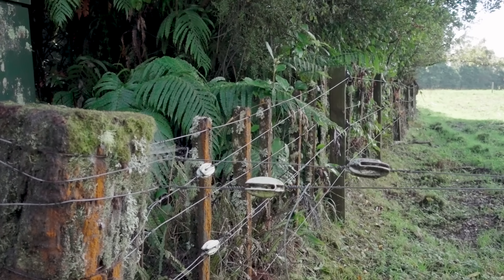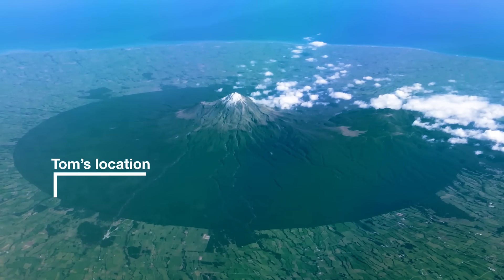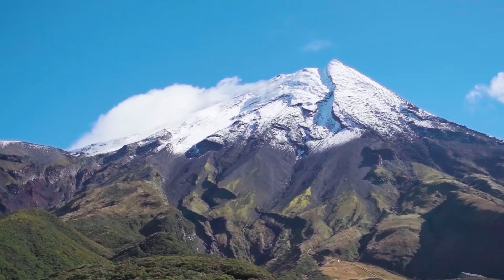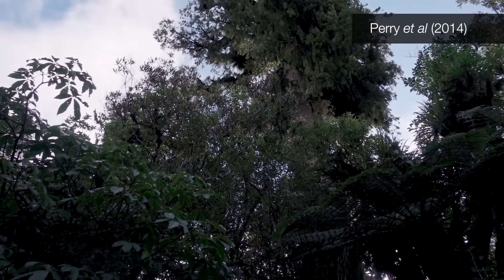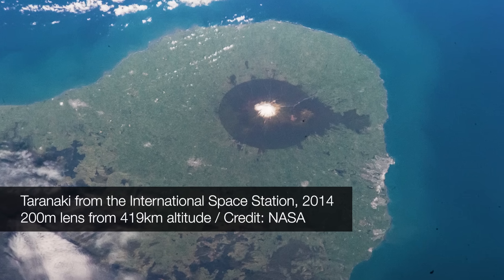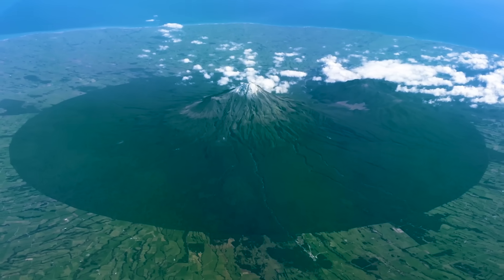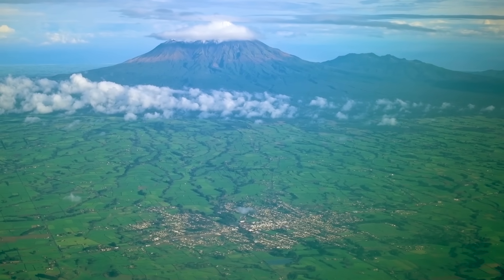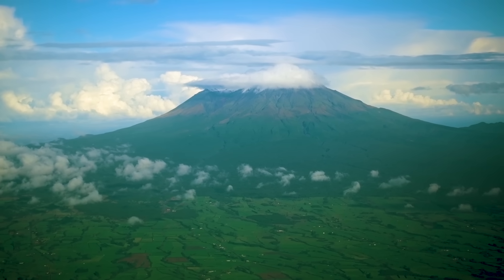The circle visible from space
Mount Taranaki, on the North Island of New Zealand, is a large-scale circle that's visible from space: a stratovolcano with six miles of forest around it. But that didn't happen naturally. Oh, and there's a good chance that, in the next fifty years or so, it might explode.

McWethy, D., Wilmshurst, J., Whitlock, C., Wood, J., & McGlone, M. (2014). A High-Resolution Chronology of Rapid Forest Transitions following Polynesian Arrival in New Zealand. Plos ONE, 9(11), e111328. doi: 10.1371/journal.pone.0111328

Perry, G., Wilmshurst, J., & McGlone, M. (2014). Ecology and long-term history of fire in New Zealand. New Zealand Journal Of Ecology, 38(2), 157-176.